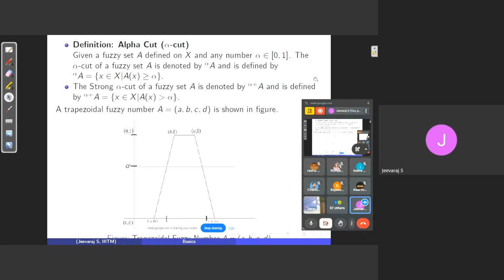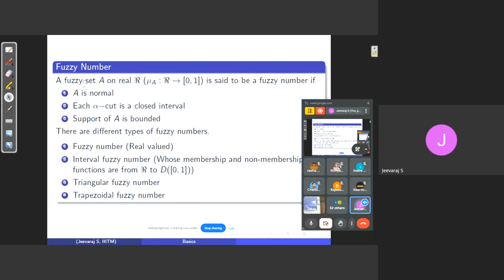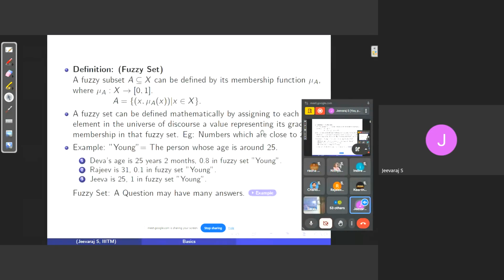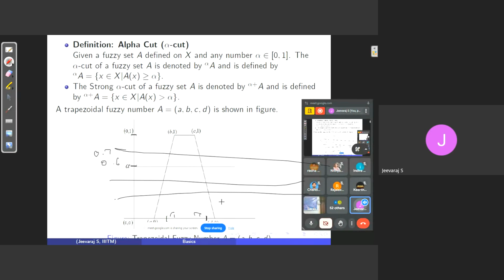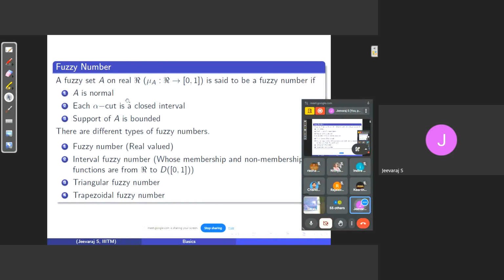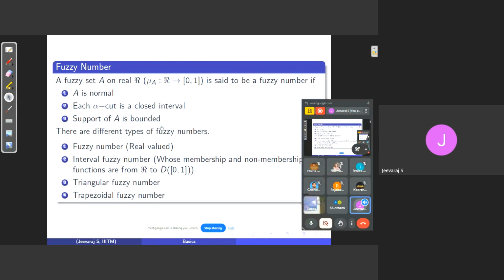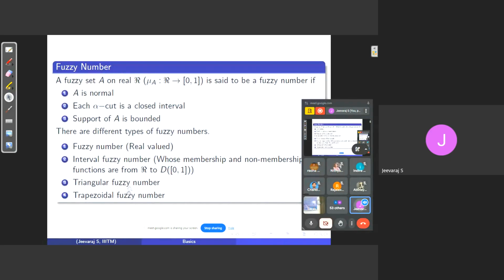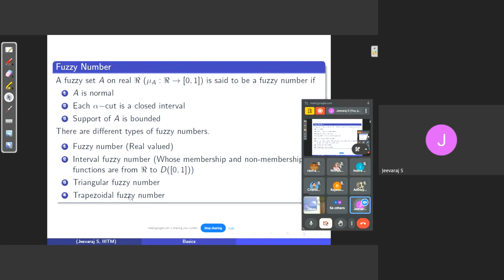TALK 3:FUZZY SETS AND ITS APPLICATIONS - Dr.S.Jeevaraj